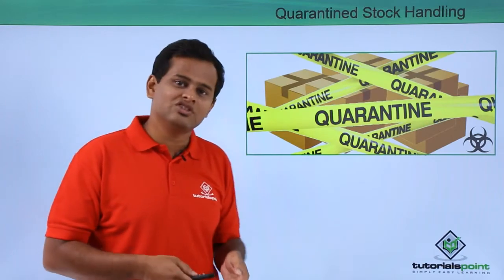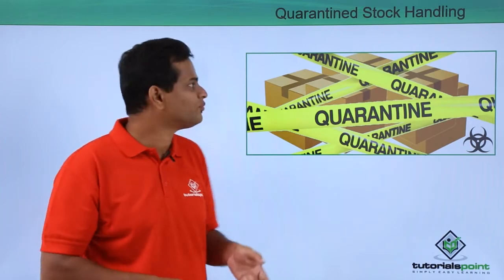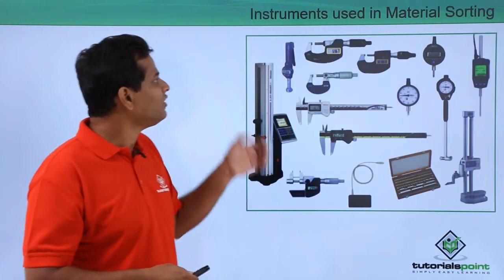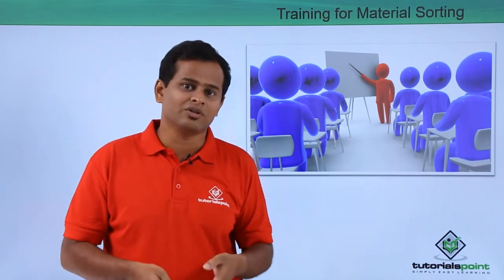Logistics Management - Returns Management